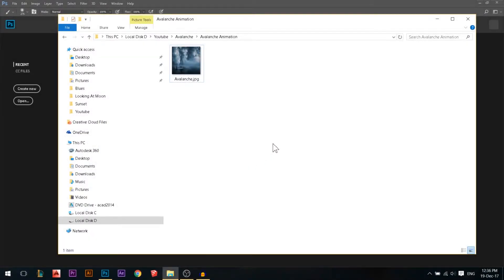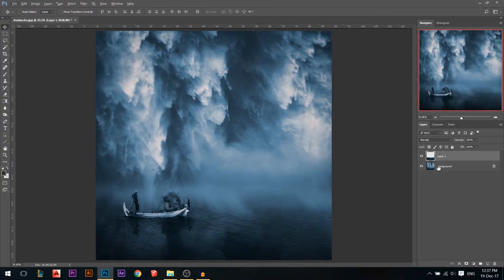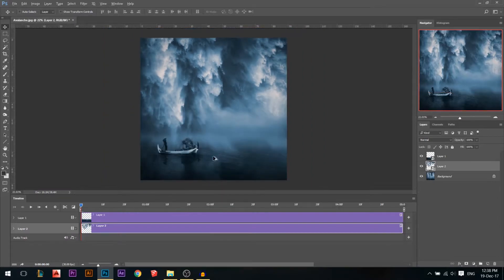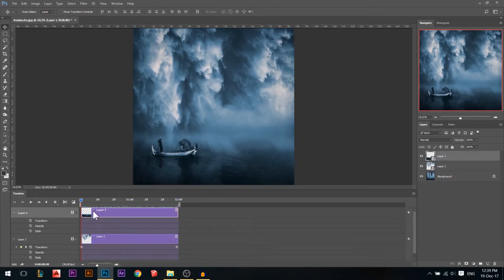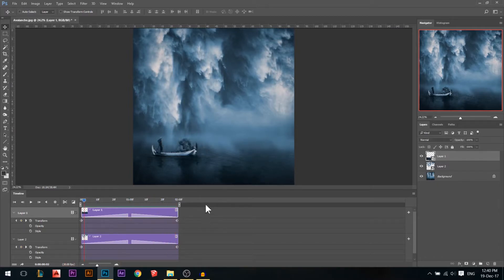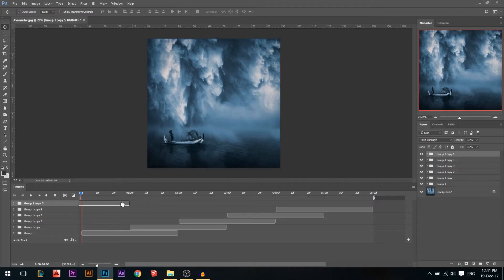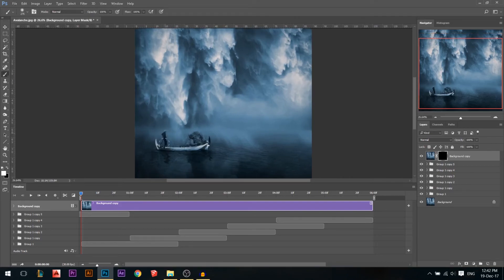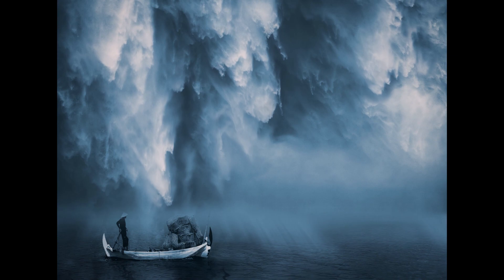Plota Graph Photoshop Editing (ANIMATING STILL PHOTO)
Take the photo we created in PART 1 and Animate It in photoshop using the PLOTA GRAPH STYLE animation